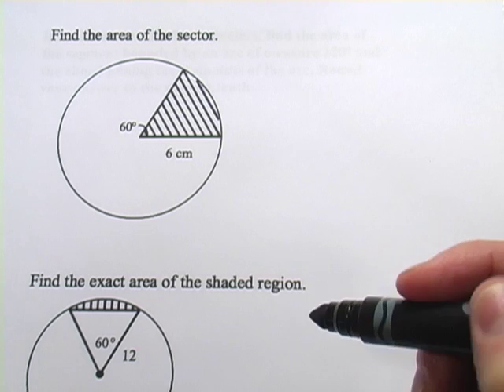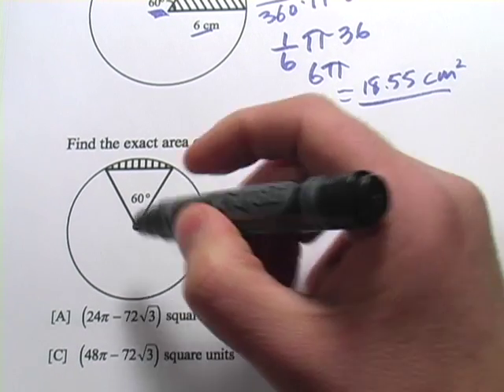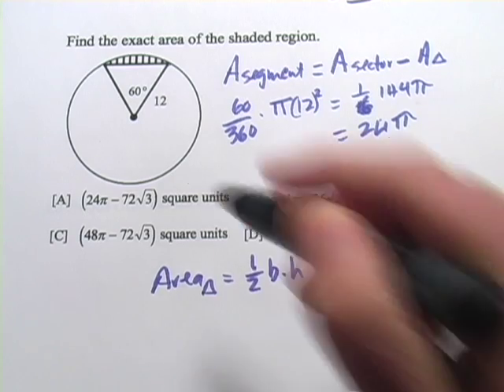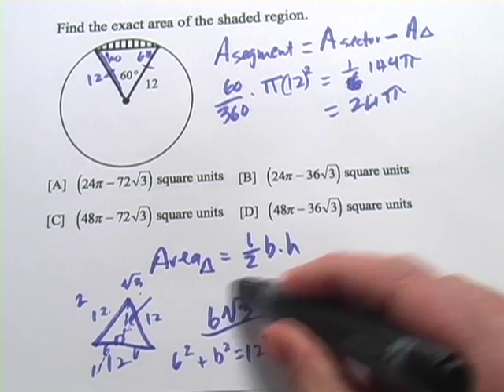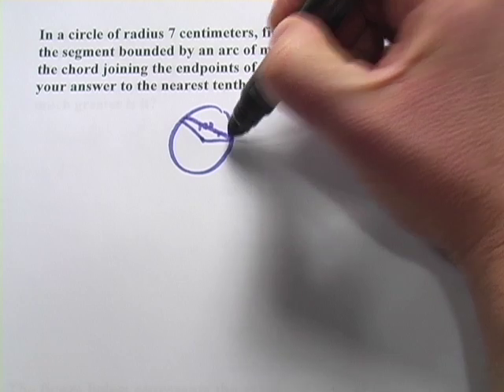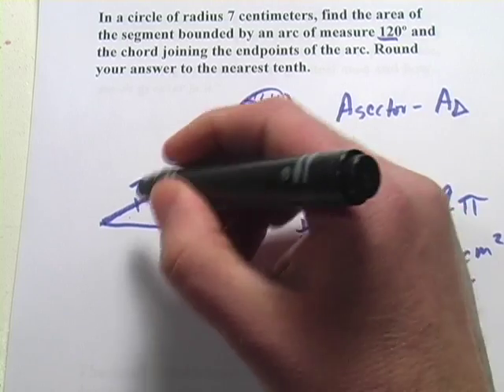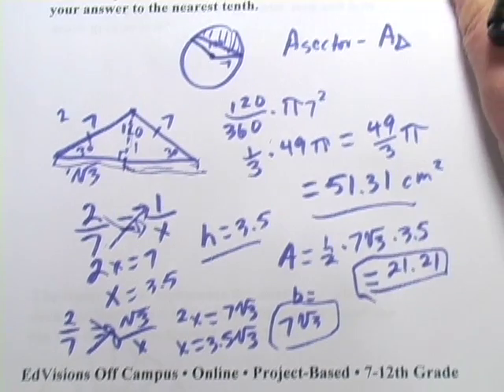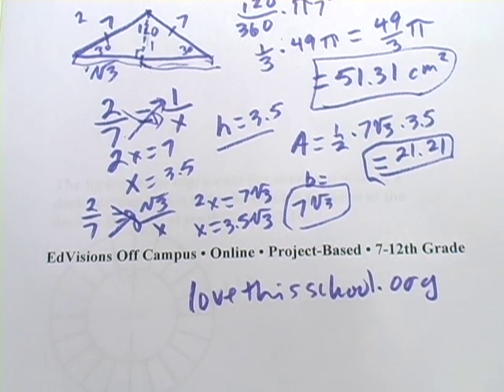Area of Sectors and Segments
How to calculate the area of a sector or segment of a circle